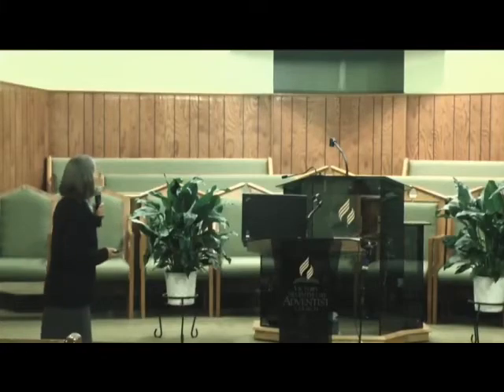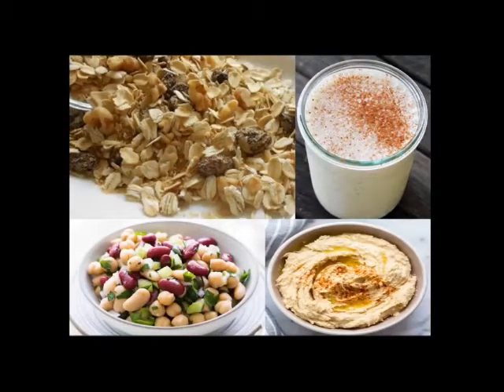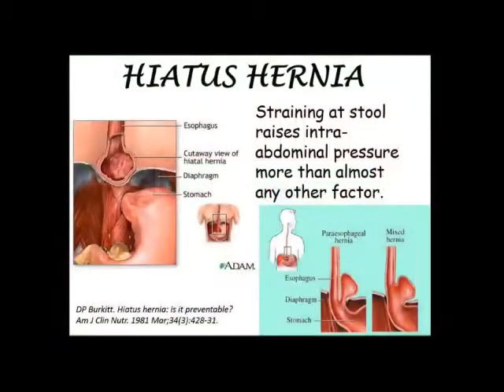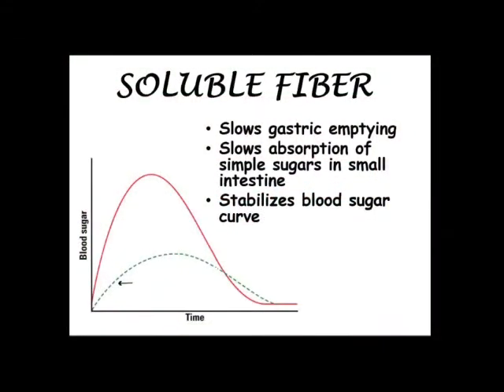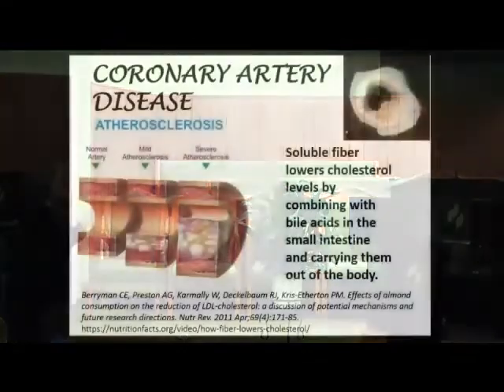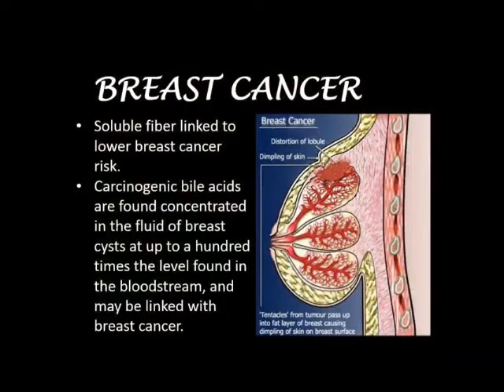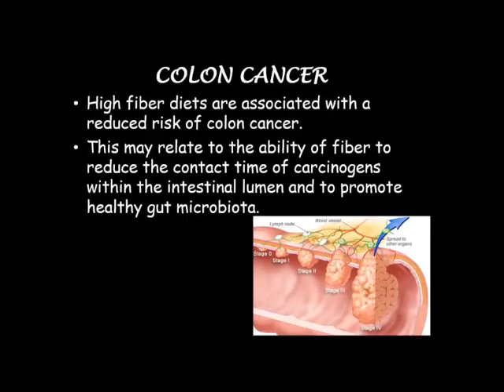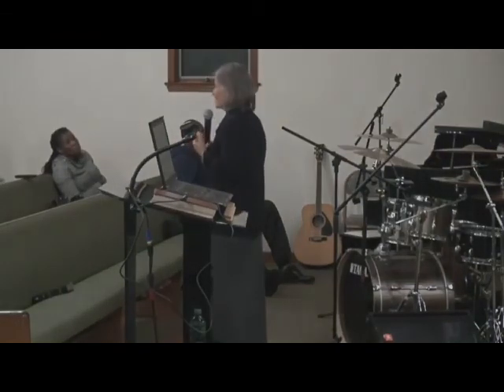Darlene Keith: Facts About Fiber